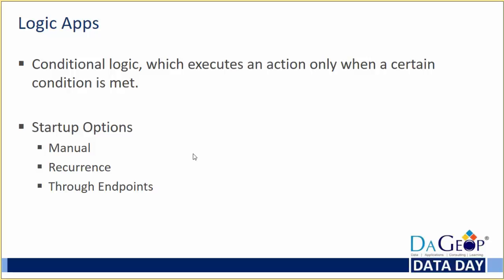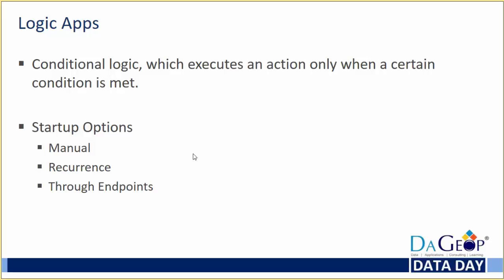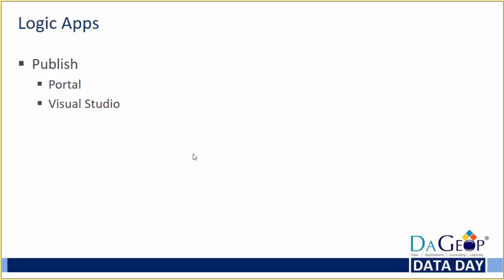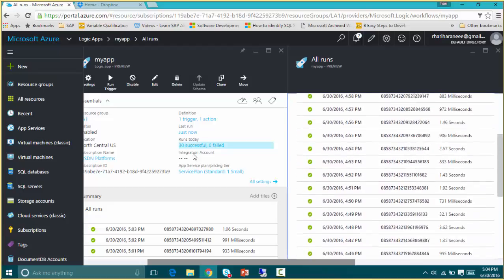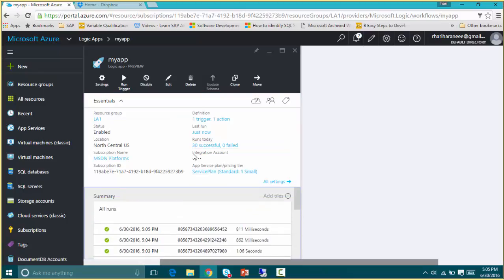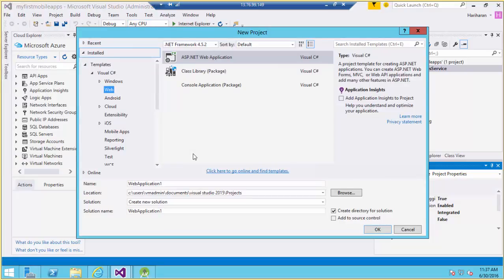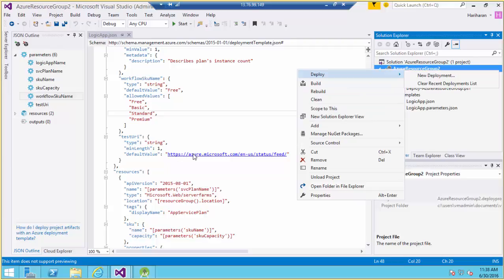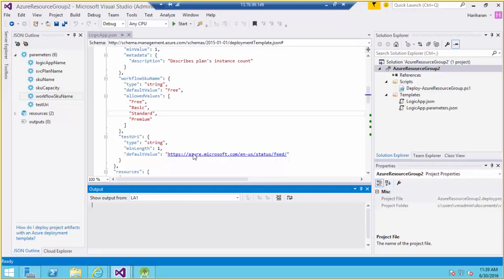Logic Apps Azure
This video explains logic apps in azure and
 how it can be configured in azure portal.